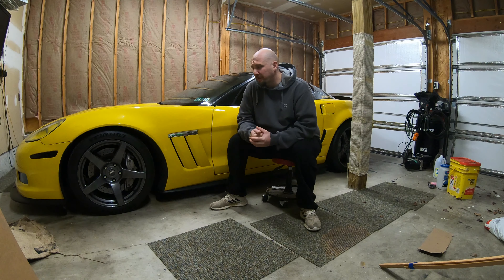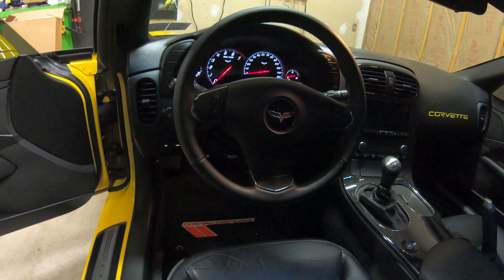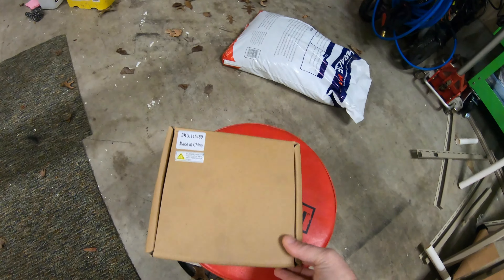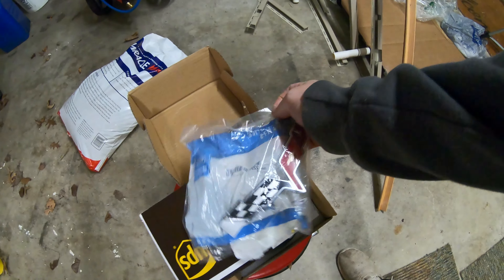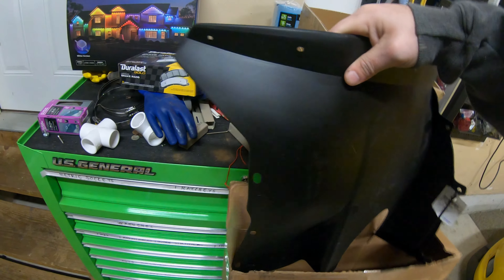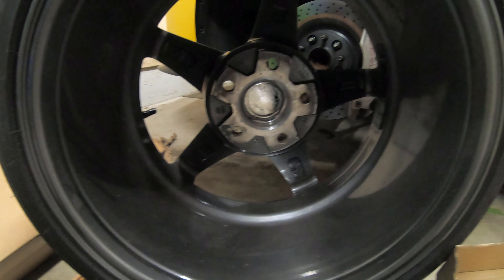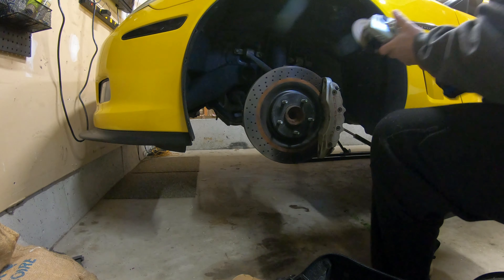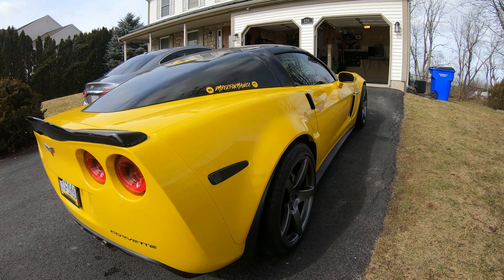Updates and Stancing my Riced out C6 GrandSport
Today's video will be updating everyone on the new things to come for my C6 as well as making the stance look a little bit better.

I hope ya'll enjoy!